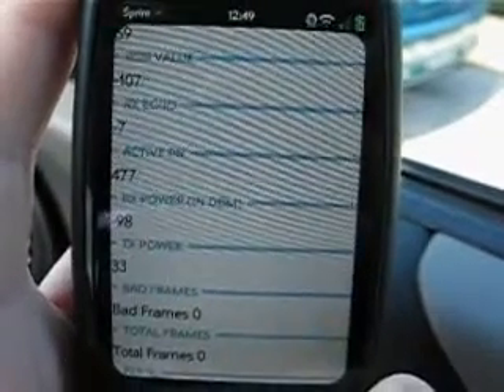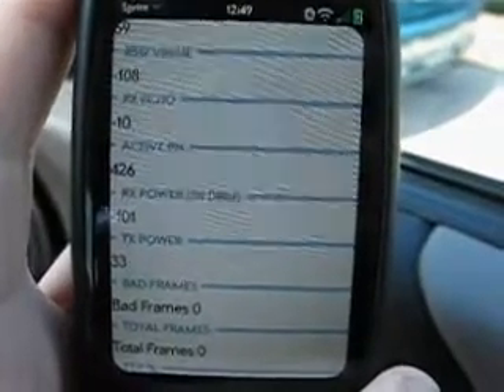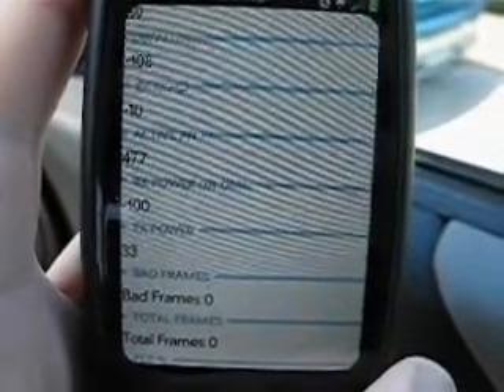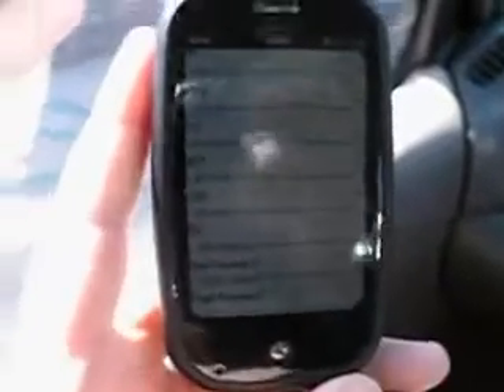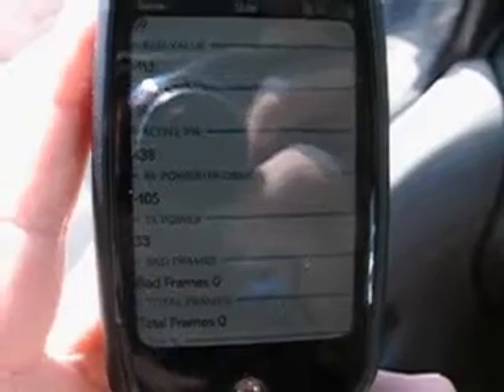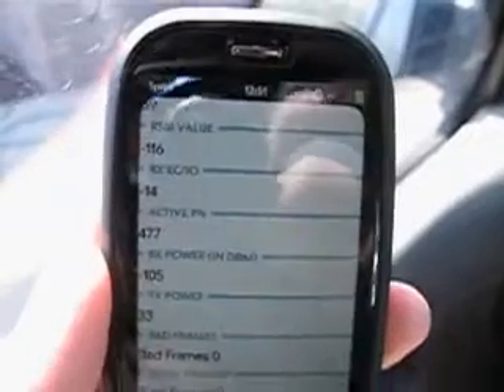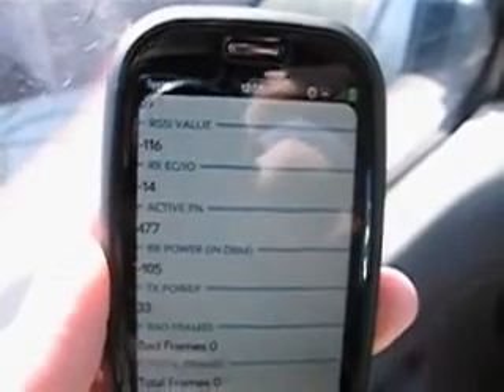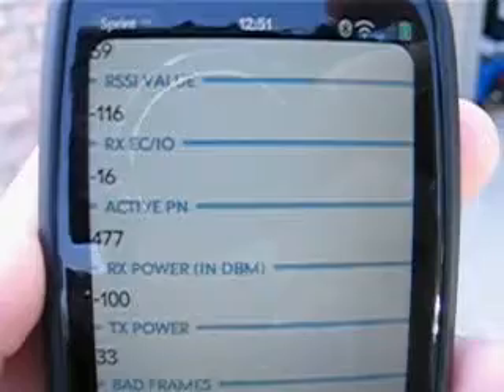Two different cars, two types of tint, 6 to 8 dBm of signal change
Comparing LLumar ATX to Global HP Fusion shows between a 6 to 8 dBm change in reception.

Sure, that doesn't sound like a lot, but it works on a log scale.

At such low power (we're talking picowatts) and the fact it's log that is pretty significant.  You're losing 0.013993 pW.  Which is a lot considering you only have 0.083176 pW at -108 dB.  If you're talking keyless entry instead of cell phone reception (which keyless entry is my main concern), that's a 15% reduction in range!!!  Will the customer notice that without a tape measure?  Maybe, maybe not.  But I'd rather have 100% of my distance than 85% of my distance.

And keep in mind, I'm using 50% VLT films.  LLumar's testing showed the darker the automotive window tint, the more signal attenuation (with 5% obviously having the most).

But as I mention in the video, without using the same car twice, you have to take these results with a grain of salt.  But LLumar's testing shows a difference, my cell phone wrapped in window film shows a difference, this video shows a difference.

It makes an impact.  Use this opportunity to offer your customers better window films that offer good heat rejection without the possibility of reception issues.